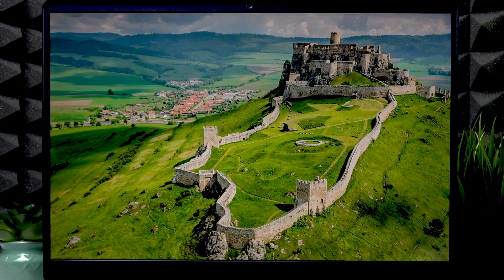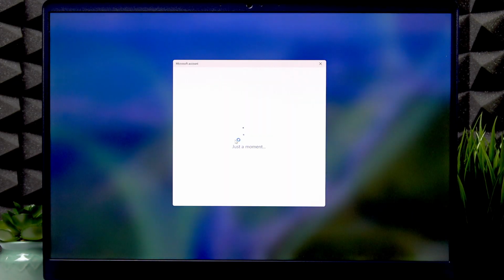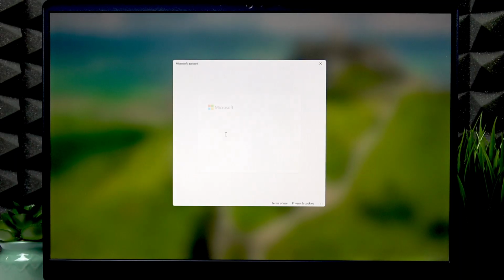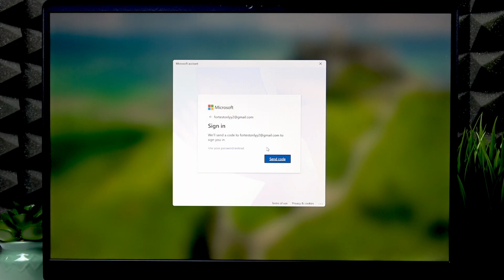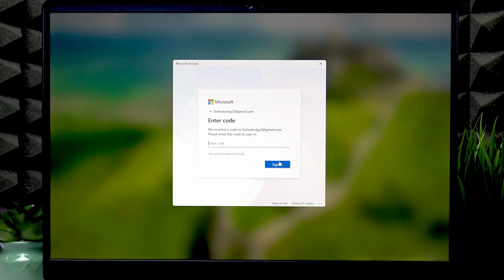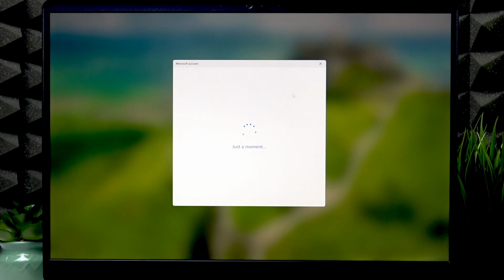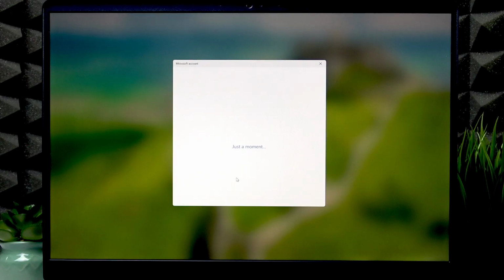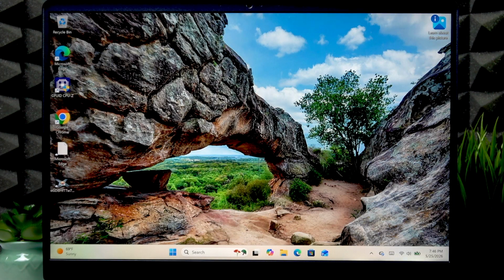Alienware Aurora 16 – How to Restore Account PIN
This video shows how to restore a forgotten sign-in PIN on the Alienware Aurora 16 laptop. You will learn the simple steps to recover access depending on your account type: Microsoft account users can receive a single-use code by email and set a new PIN, while local account users can answer security questions. If you forgot security answers, the only remaining option is a factory reset and reinstalling Windows from USB. Clear, step-by-step actions to get you back into your Alienware Aurora 16 quickly and safely.

How to restore account PIN on Alienware Aurora 16?
How to reset forgotten PIN on Alienware Aurora 16?
Where is the "I forgot my PIN" option on Alienware Aurora 16 sign-in screen?

0:00 Intro – what this video shows
0:06 Go to sign-in screen and select "I forgot my PIN"
0:20 If option missing: enter a random PIN to reveal it
0:31 Two recovery types: Microsoft account vs local account
0:58 Microsoft account: Send Code to email and enter it
1:07 Local account: answer security question to reset PIN
1:21 If security answers are lost: factory reset and reinstall Windows from USB
1:32 Wrap up and final tips